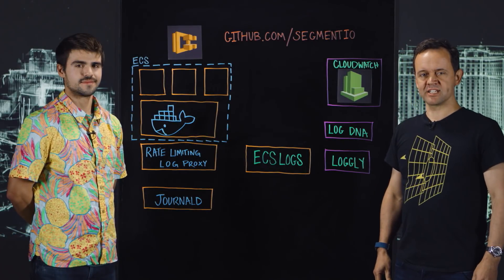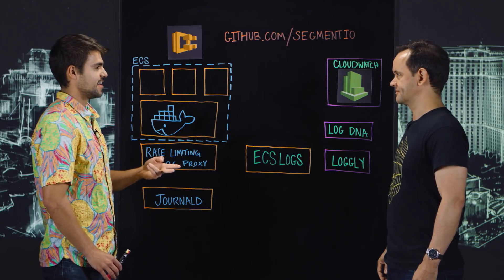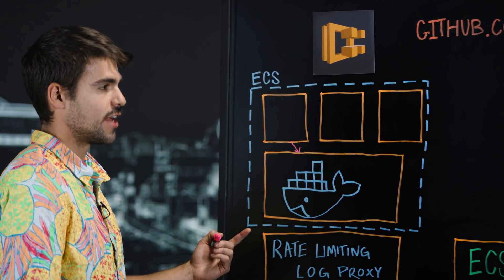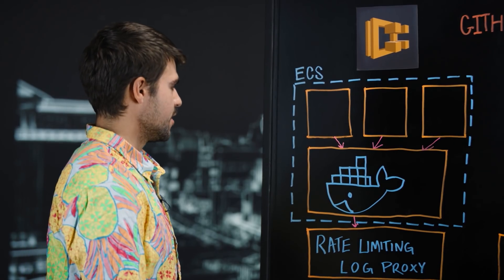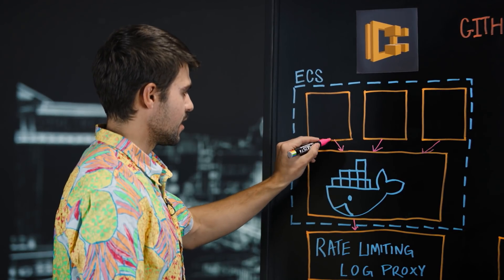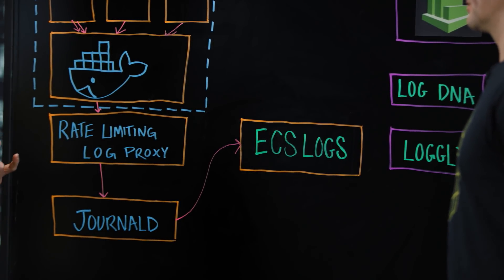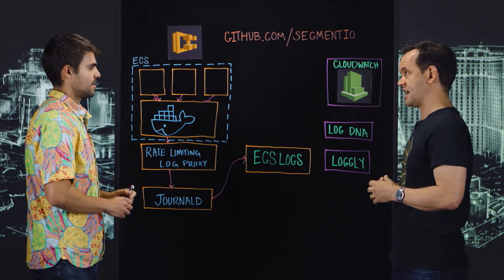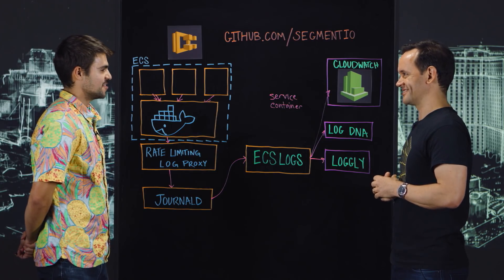Segment: Managing and Monitoring Over 16,000 Containers on ECS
Segment deploys more than 16,000 containers on Amazon ECS to help thousands of their customers collect and leverage their customer's data. Segment have developed and open-sourced their own monitoring tools that integrate with native docker components to route and aggregate logs to monitoring tools like Amazon CloudWatch. Their open-sourced monitoring software can be used by other companies who are deploying containers at scale.

Host: Craig Lawton
Speaker: Calvin French-Owen, Co-Founder and CTO